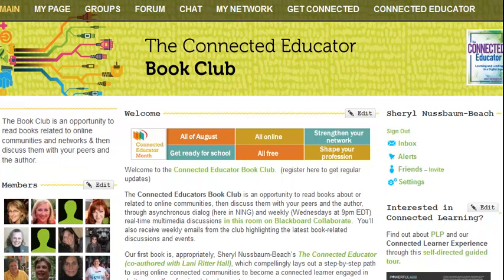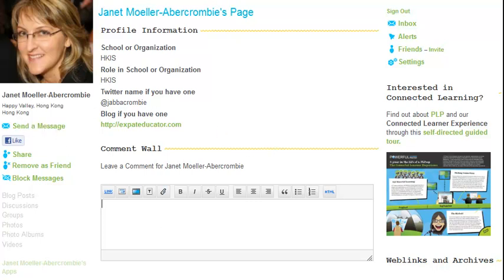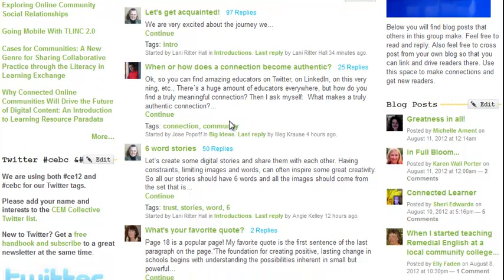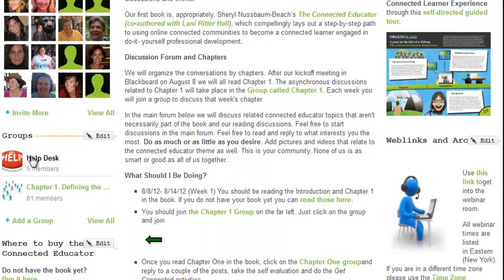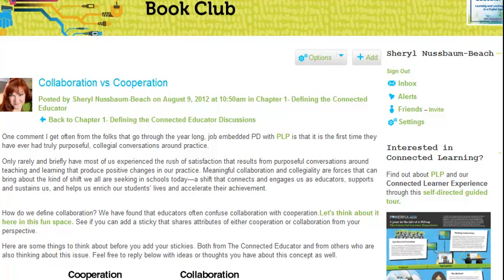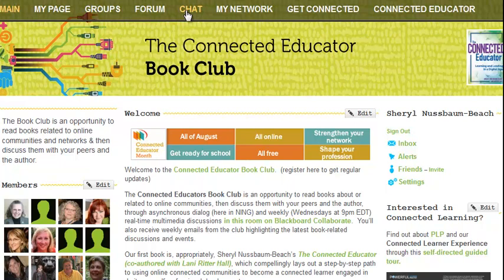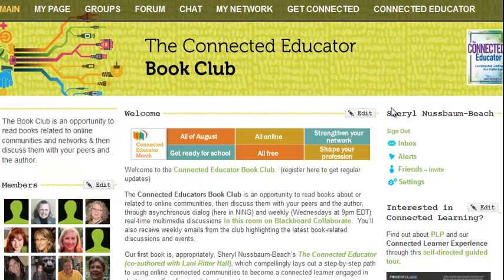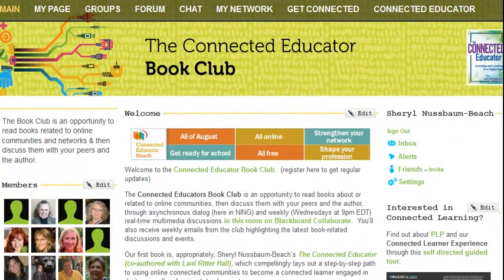introtobookclub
This is an introduction to The Connected Educator Book Club space.
Join us to collectively read and discuss The Connected Educator:Learning and Leading in a Digital Age.